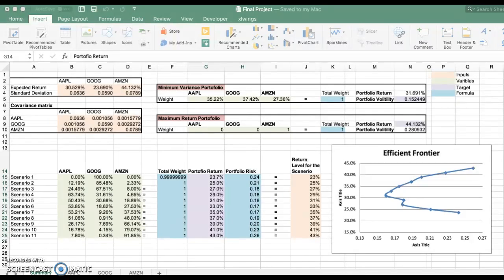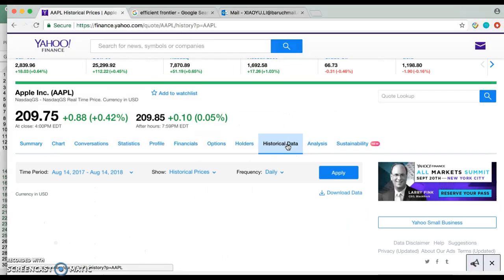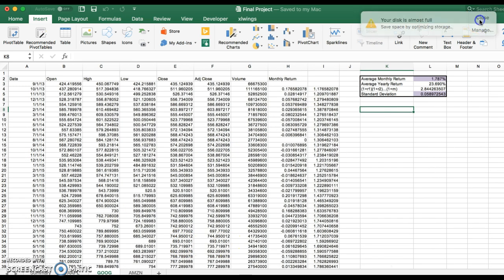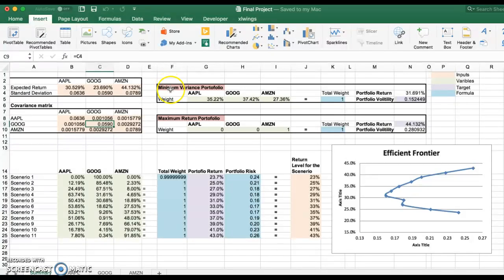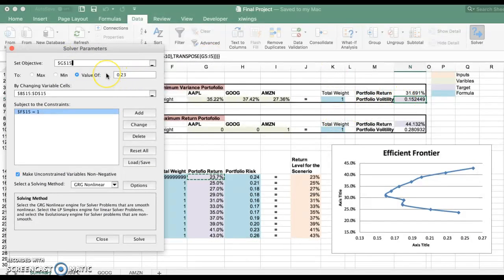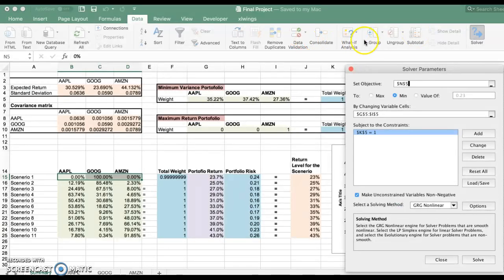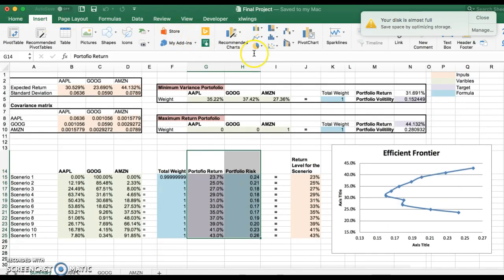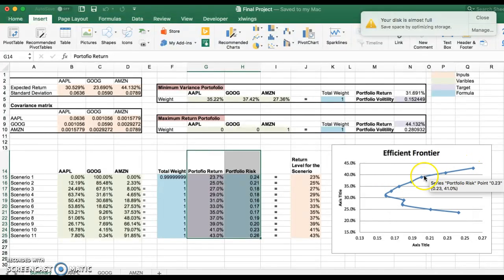CIS9467 Final Project